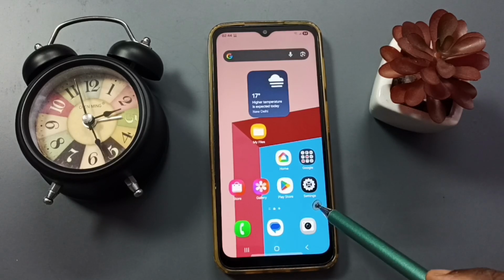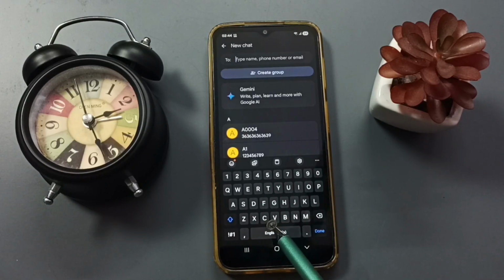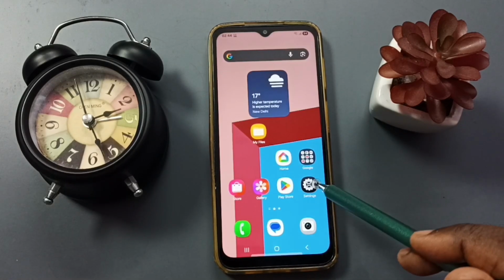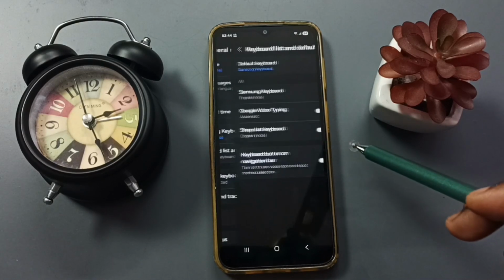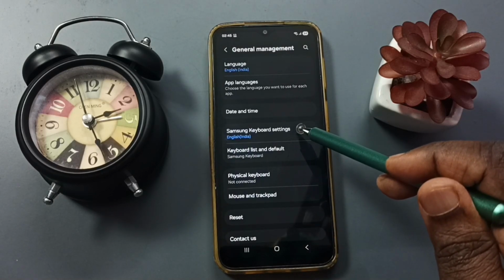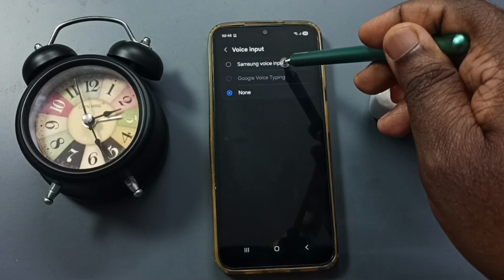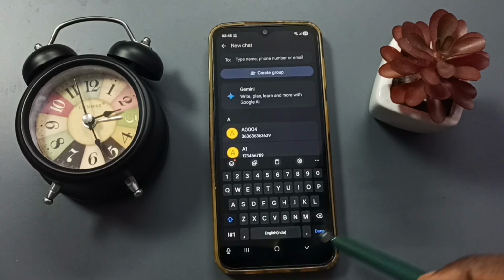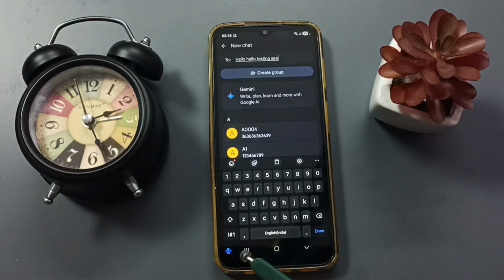Enable Samsung Voice Typing Microphone Button on Samsung Keyboard | Fix Missing Mic Galaxy A17 5G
How to Enable Samsung Voice Typing Mic Button on Samsung Keyboard for Samsung Galaxy A17 5G
Restore Samsung Voice Typing Microphone Button on Samsung Keyboard | Samsung Galaxy A17 5G
explains how to restore the missing voice input button on your Samsung keyboard. Many users of the Samsung Galaxy Mobile Phone and Samsung Smart Phone find that the microphone icon disappears from the keyboard after updates or setting changes. This tutorial shows how to enable Samsung Voice Typing, adjust keyboard layout settings, allow microphone permissions, and bring back the voice typing button on the Samsung Galaxy A17 5G. This step-by-step guide helps you fix typing issues, improve typing speed, and enhance your overall keyboard experience.